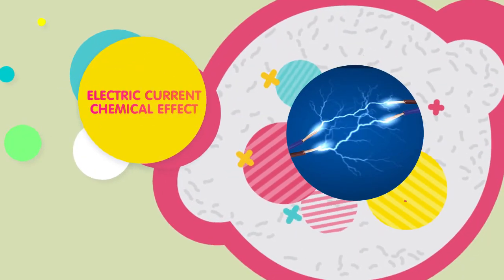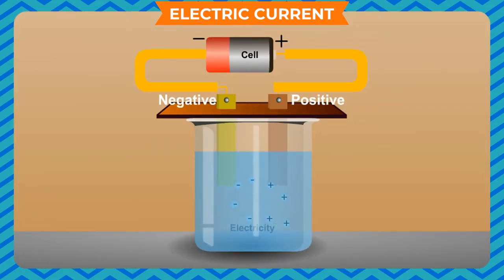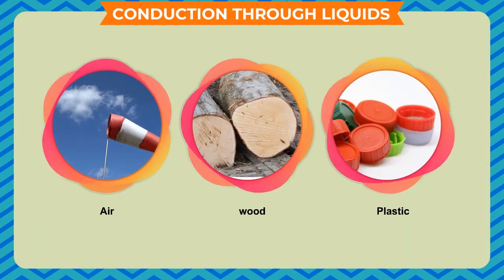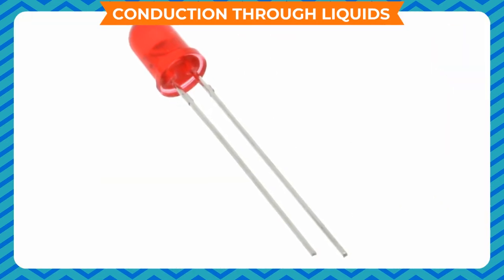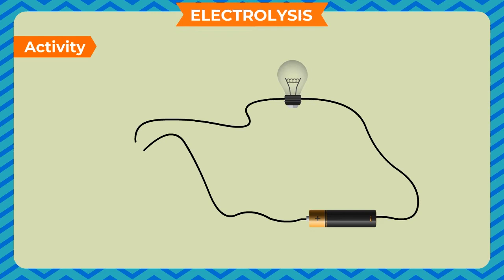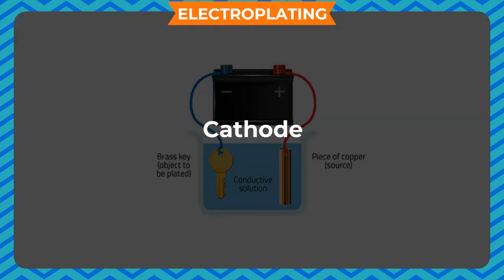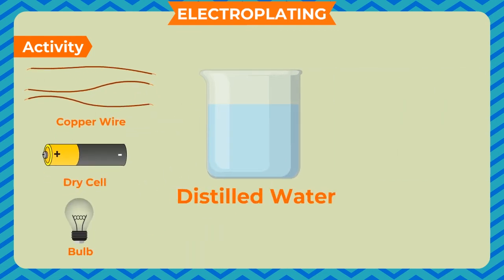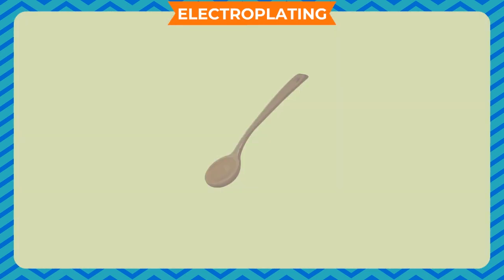ELECTRIC CURRENT: CHEMICAL EFFECT CLASS-8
TOPIC  :  ( ELECTRIC   )
CLASS : 8